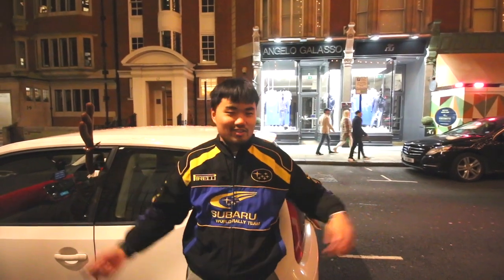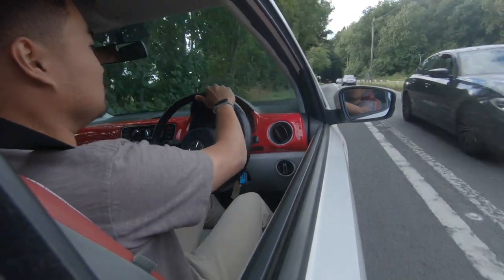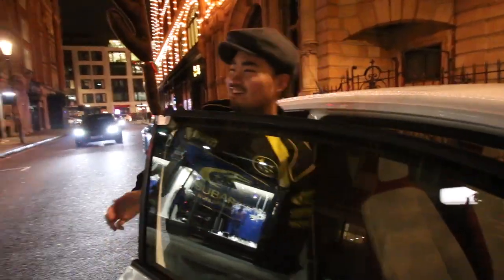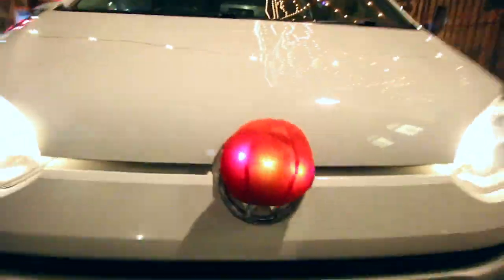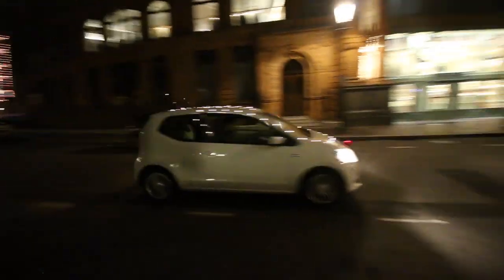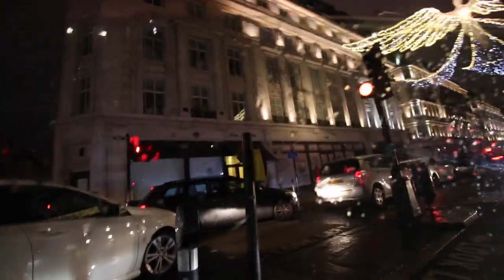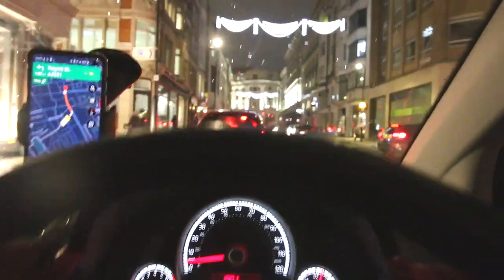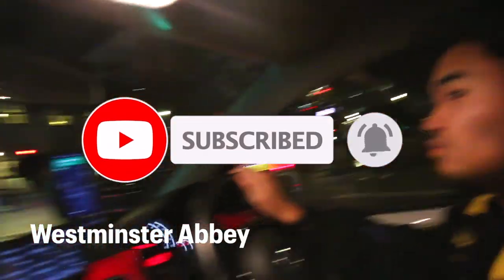I Wrapped My Cheap VW UP In Lights And Drove Into Central London On Christmas For Fun!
So, you've seen how I bought the cheapest VW UP in the UK. Here is how I wrapped it in Christmas lights and drove it into Central London on Christmas Day.

You can imagine this is far from the most comfortable drive ever, when December 25th is the only day you can drive into London for free (No ULEZ and congestion charges) - You can see the chaos in this video. I spent 3 hours in a traffic jam. It wasn't the brightest idea but certainly a lot of fun!

I got my inspiration from a number of people including Car Throttle's Alex and Driving With Nico with his festive mini! Since I work in London, I reckon it's my turn this year to show you guys around the city I love and embrace.

Join me on the journey of transforming this little beauty into a dependable fighter which will bring a big smile for the next loving owner for years to come. This car is currently listed on Facebook marketplace and Gumtree for £2800. All the profits from the sale will go towards charity.

I will be hiking up to the Everest Base Camp in September 2022 in an effort to raise money for the NAS and I'm hoping that my social media and passion for video making can bring more awareness towards autism support and education.